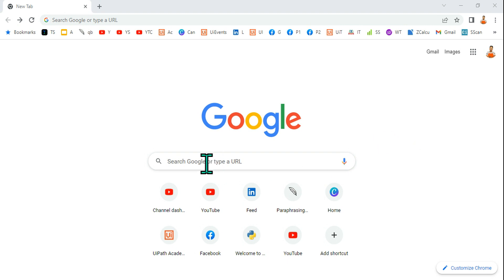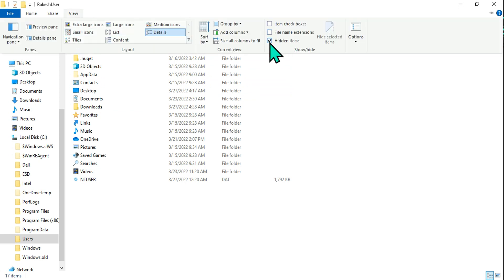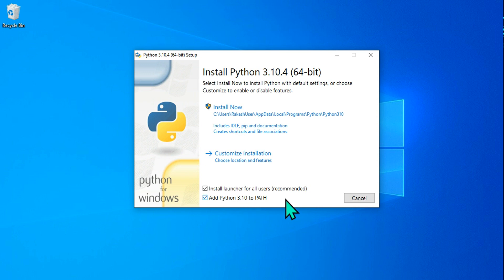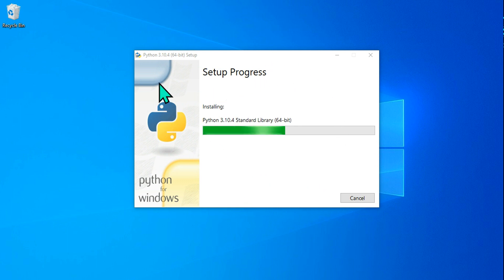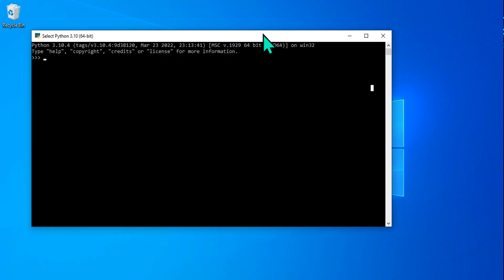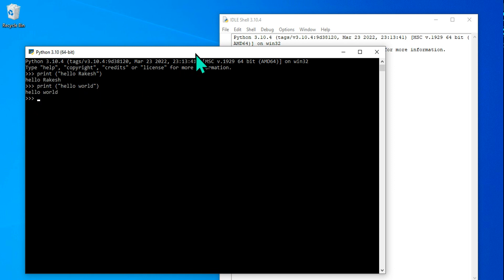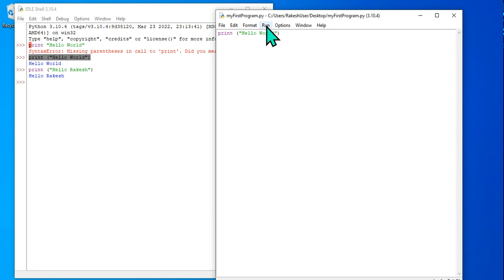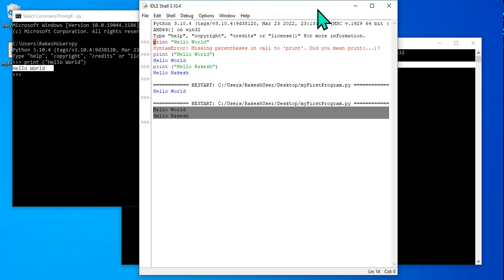#1 How to Install Latest Python 3.10.4 on Windows 10 Complete SetUp Guide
Learn how to download and install Python 3.10.4 on Windows 10 in this video. Installing Python is a straightforward process; all you have to do is go to python.org and select the version you want. In this video, I'll also show you how to obtain the most recent Python version and walk you through the entire setup procedure. Finally, we'll look at three different ways to run simple Python scripts.

You will get answers to:
How do I fully install Python on Windows 10?
How do I install Python 3.10 on Windows 10 64 bit?
How do I install Python 3.10 on Windows?
How do I fully install Python?
How can I download Python for free?
How do I download Python?
How do I install Python on Windows 10 laptop?